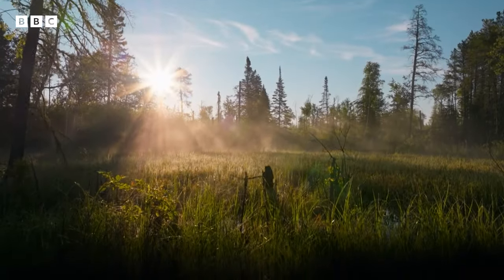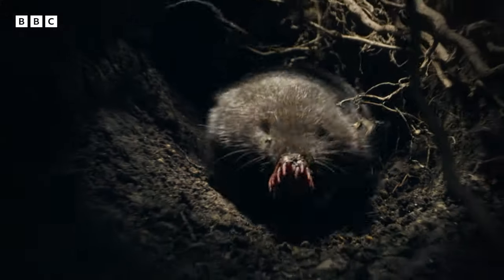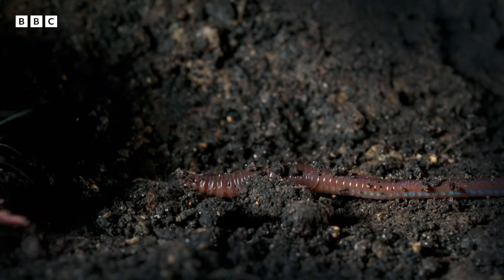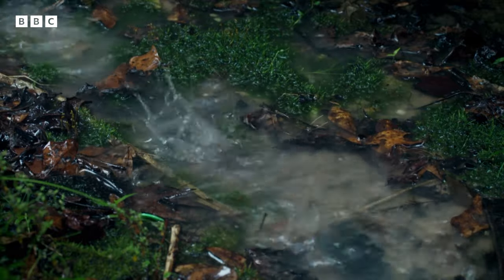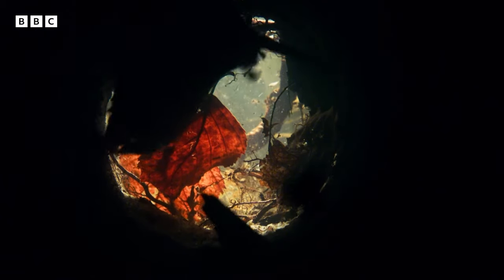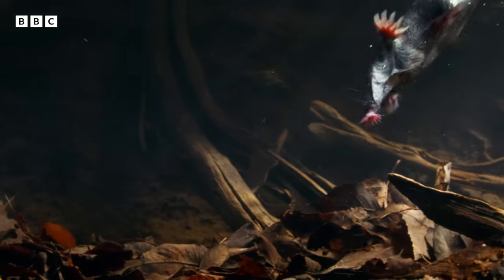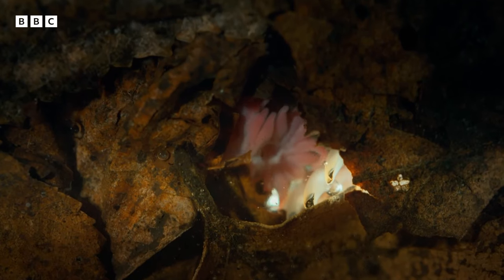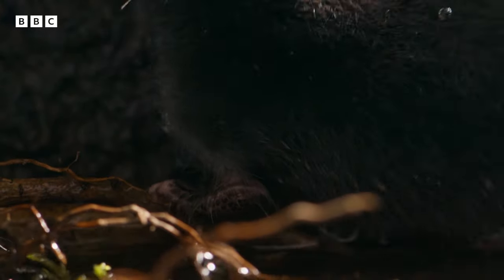This star-nosed mole has SUPERPOWERS 👃 | Mammals - BBC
These moles might live underground and be virtually blind, but none of that matters when you have a star-shaped nose with superpowers! ⚡

Born to survive. Built to thrive.

Found in every ocean and on every continent, Sir David Attenborough reveals the world of mammals and the secrets of their success.